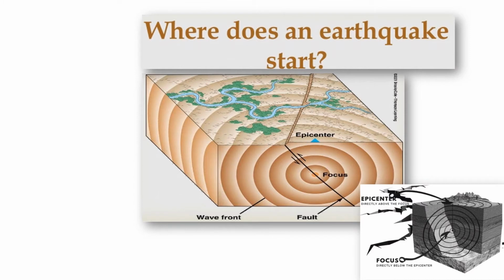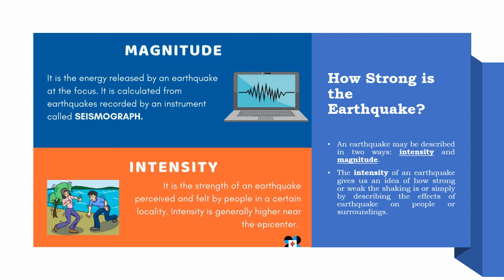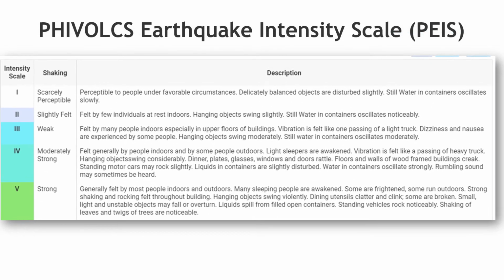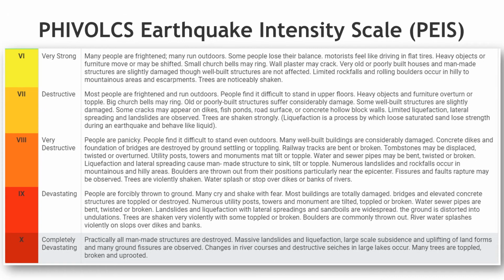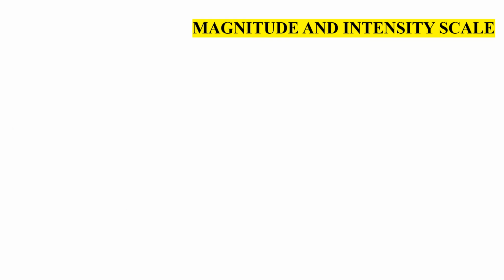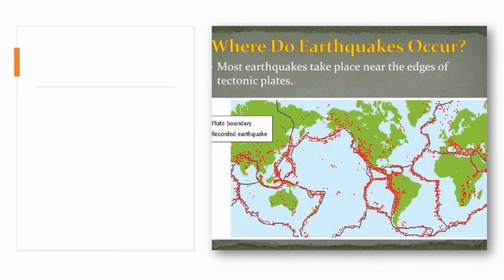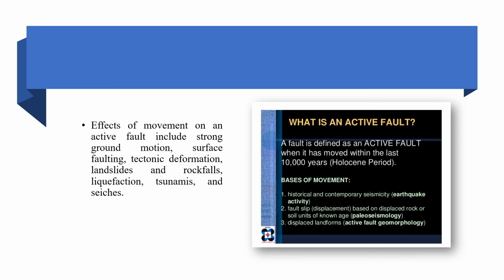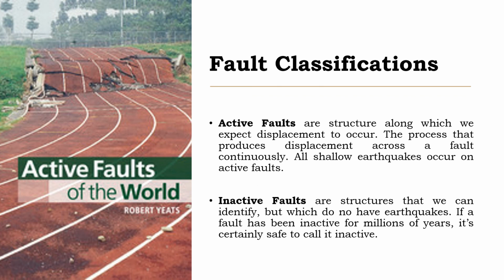GRADE 8 SECOND QUARTER LESSON: THE QUAKES START